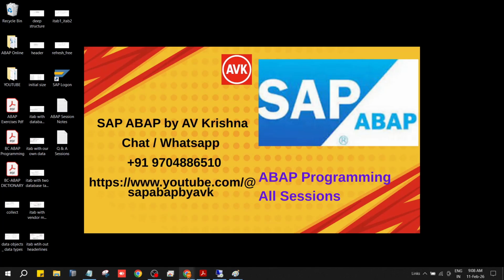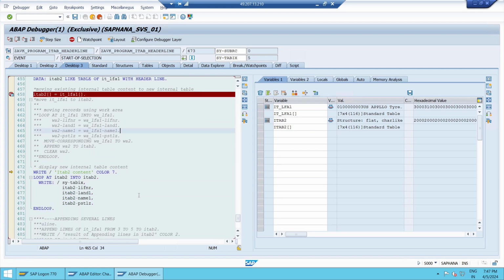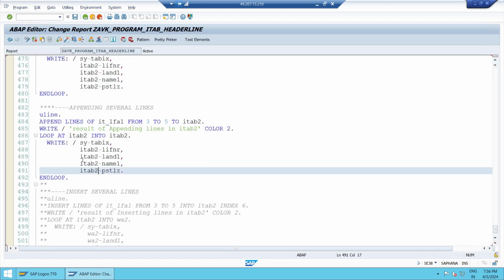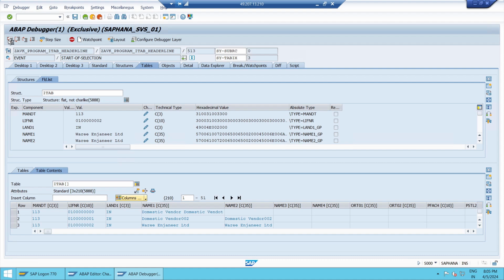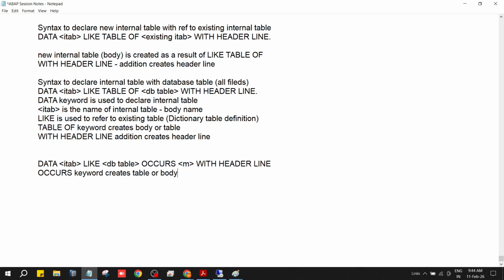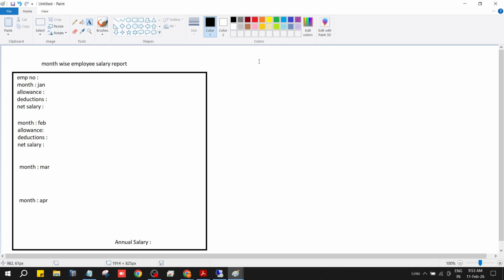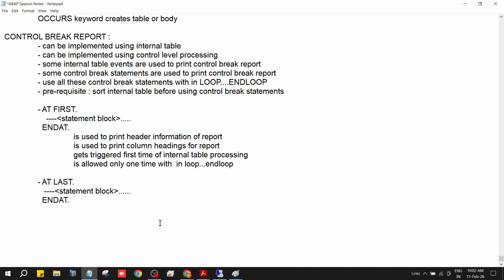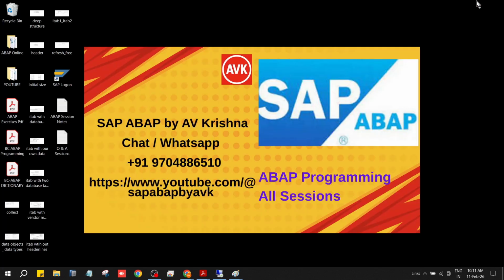Session 172 Internal Table events used in Control Level Processing